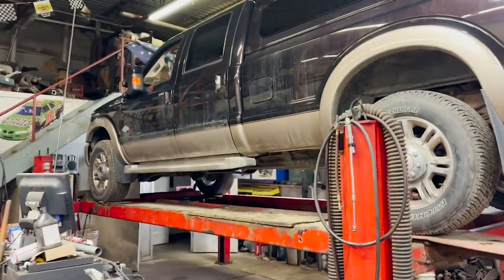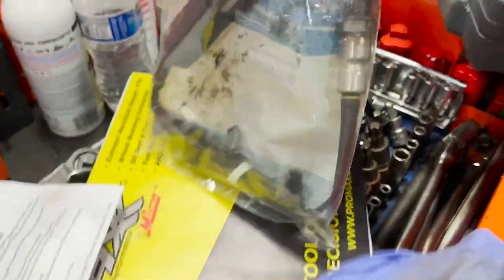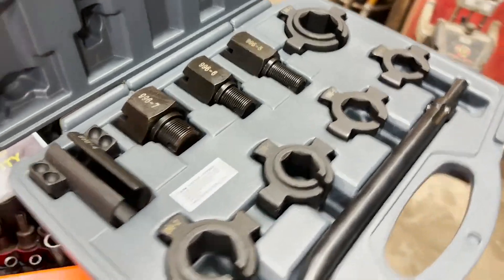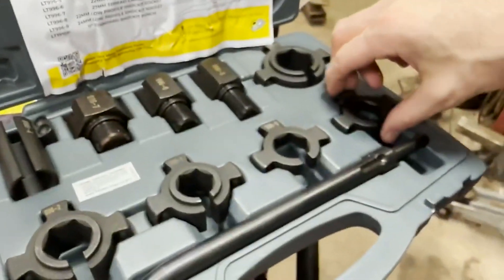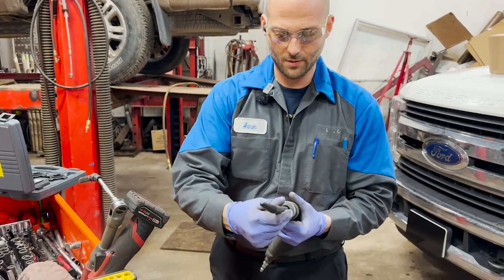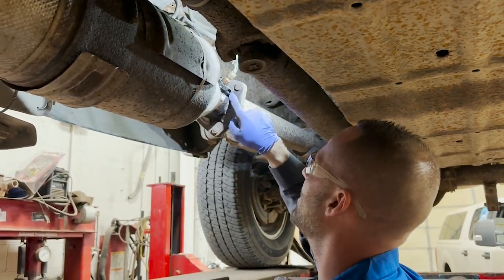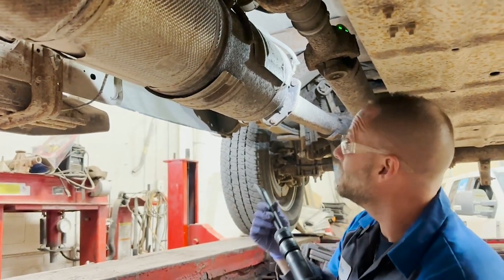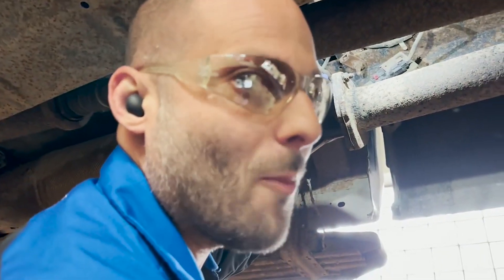Diesel NOx & Particulate Sensor Removal Kit LT996D Demo by Tech Talk with ARod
Tech Talk with ARod gives a demonstration on how to use ProMAXXTool LT996D, Shockit Socket Diesel And NOx & Particulate Sensor Removal Kit.

Remove even the most stubborn diesel and gas exhaust sensors with the Shockit™ Socket Diesel NOx and Particulate Sensor Removal Kit. This kit utilizes the force and vibration of an air hammer to loosen the most rusted sensors. Five different socket sizes included.